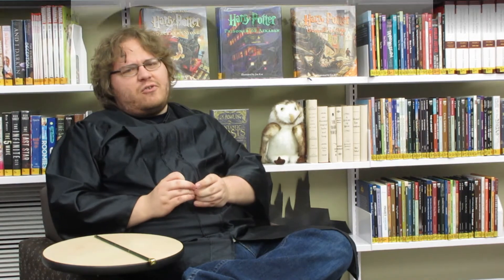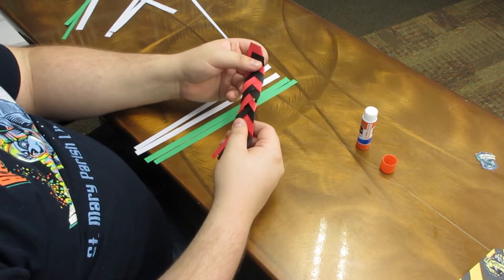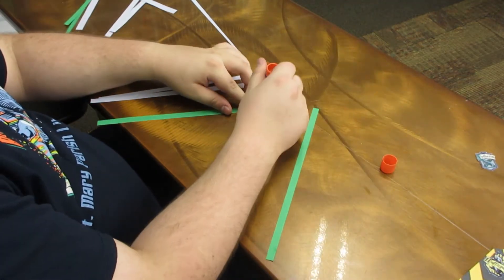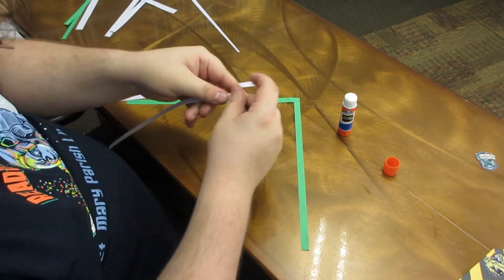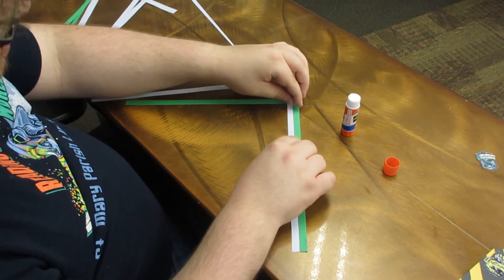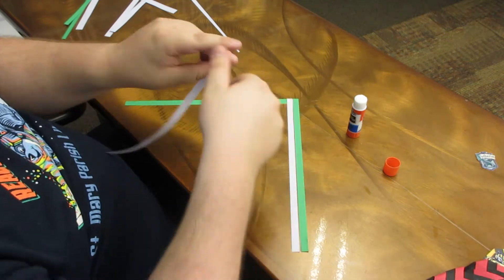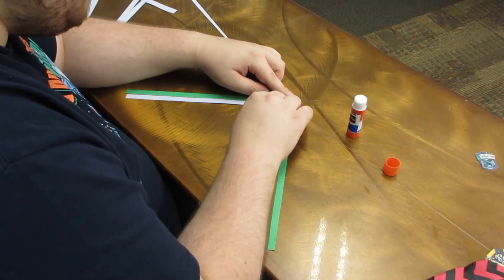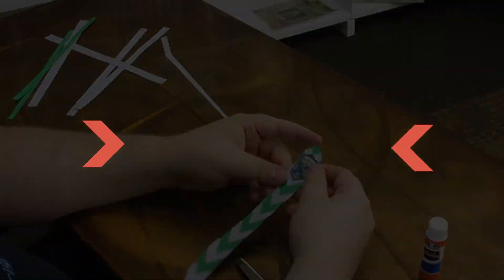Summer Reading Program: Harry Potter Bookmarks!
Ready to start a new adventure at Hogwarts? Here's a way to mark your path with our 'Harry Potter Bookmarks!'